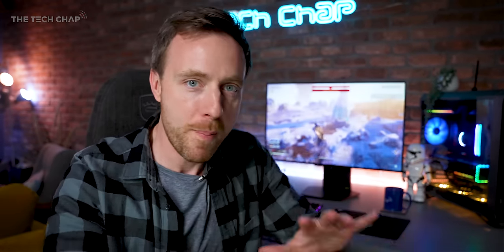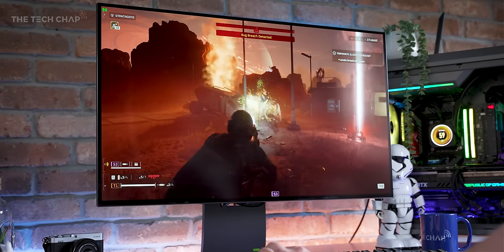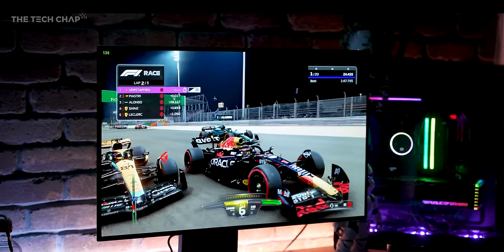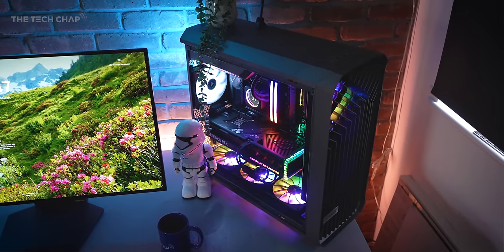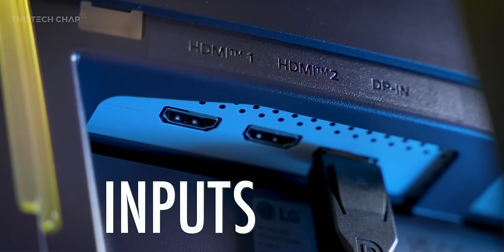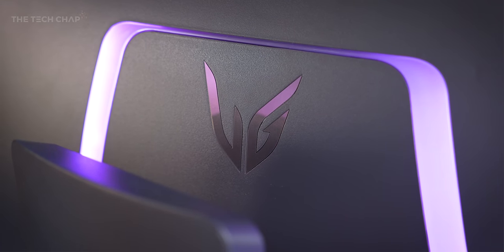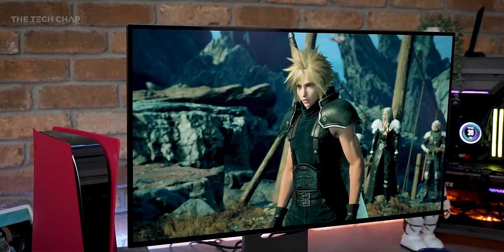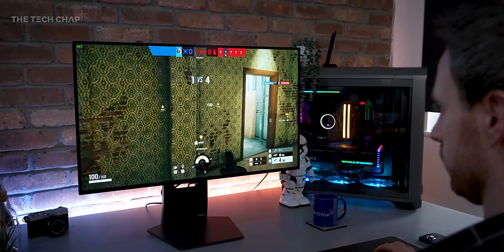LG's 480Hz OLED Gaming Monitor is ALMOST Perfect... [Full Review]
Reviewing the LG UltraGear OLED gaming monitor (32GS95UE)! Is this 32-inch 4K 240Hz & 480Hz OLED Monitor worth buying for your Gaming PC and PS5/XBOX?